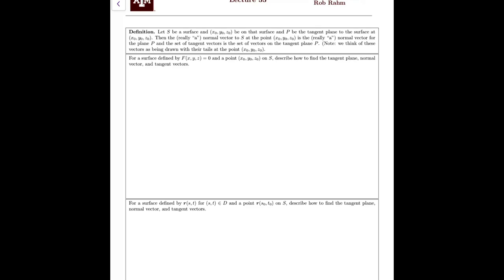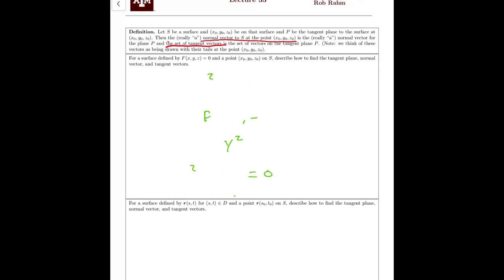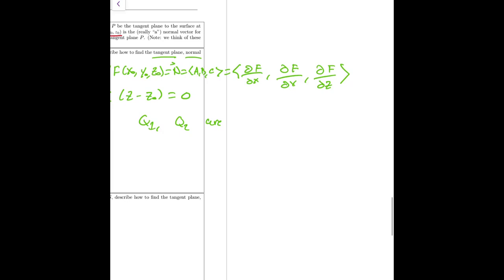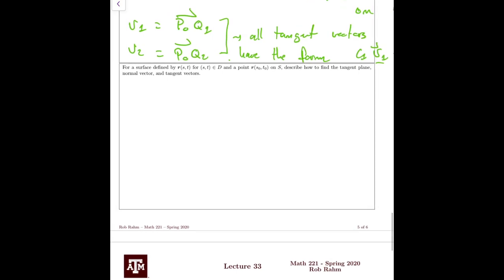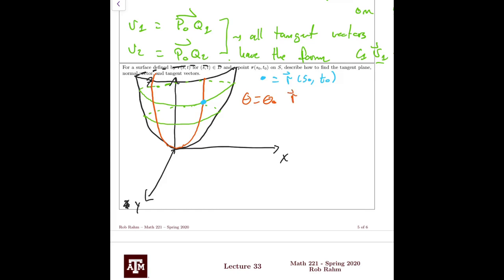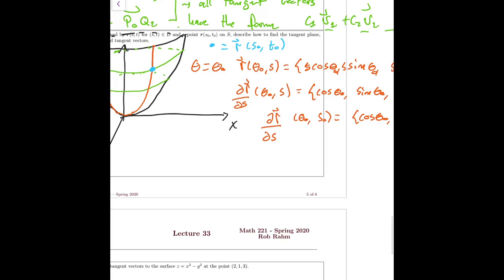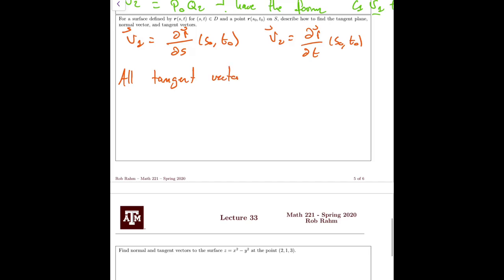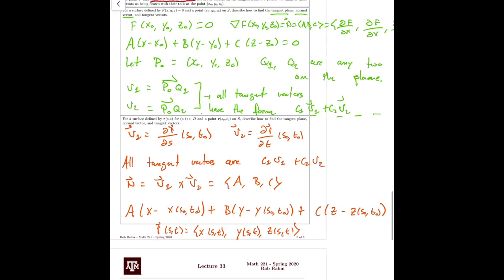Rob's 221 Lecture 33 Part 6